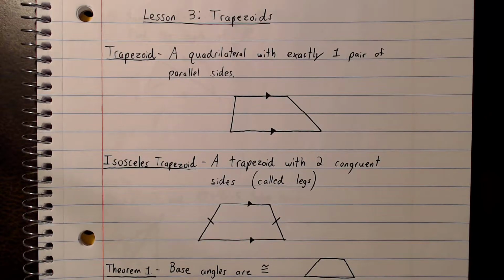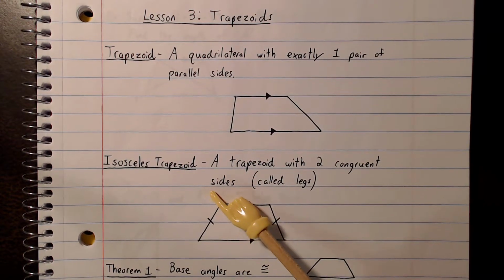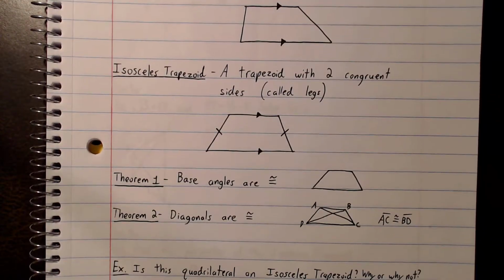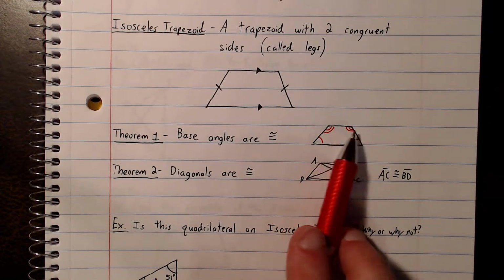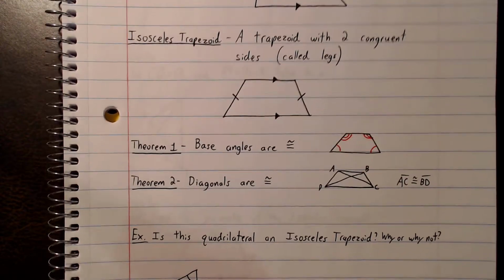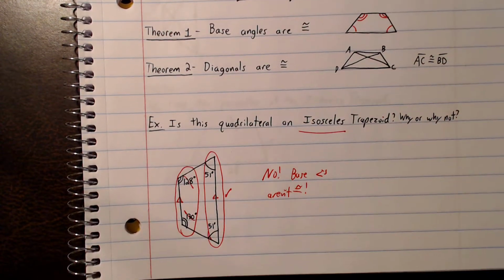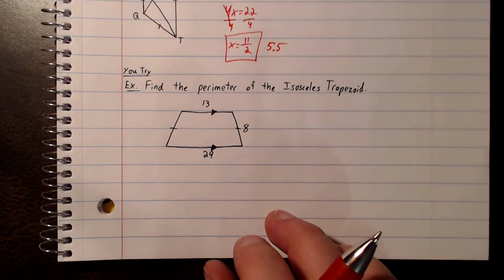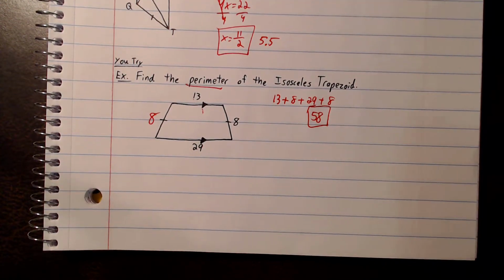Lesson 3 Trapezoids